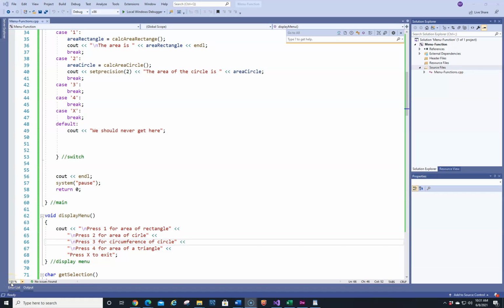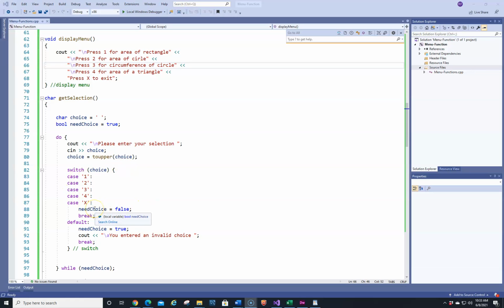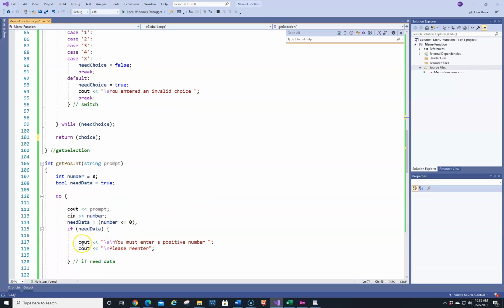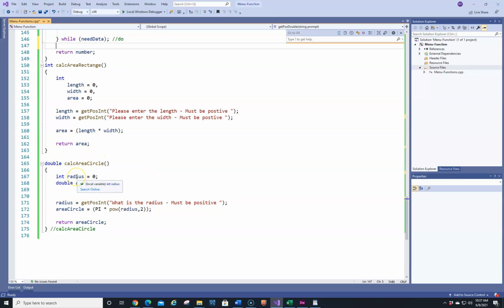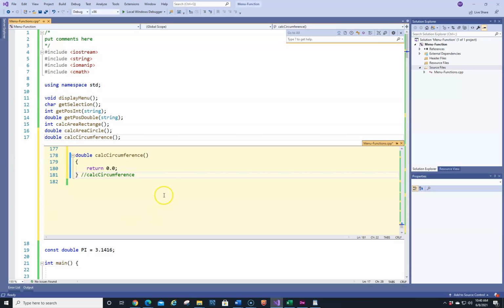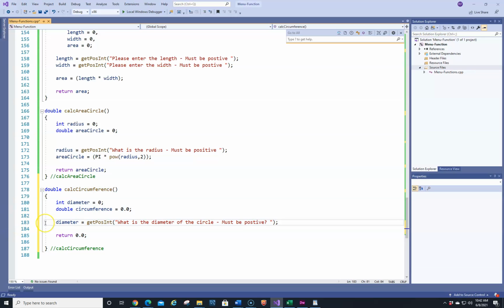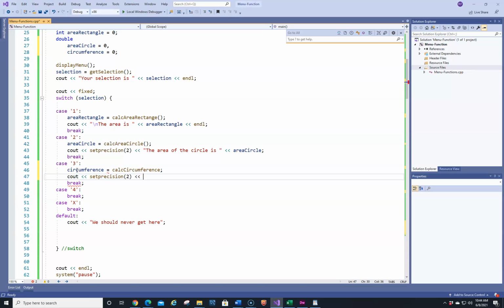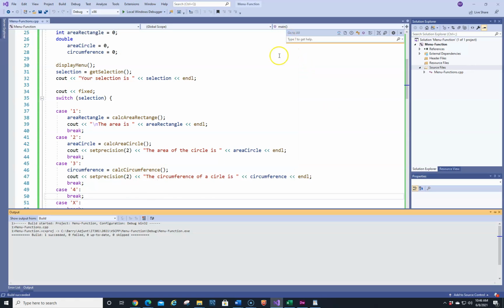IT 301 SA Menu Function Part 3